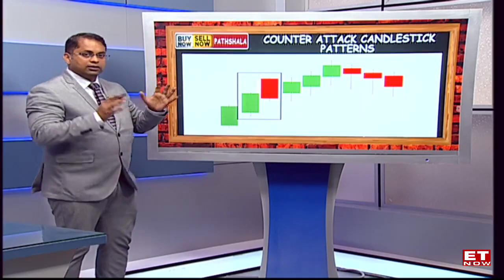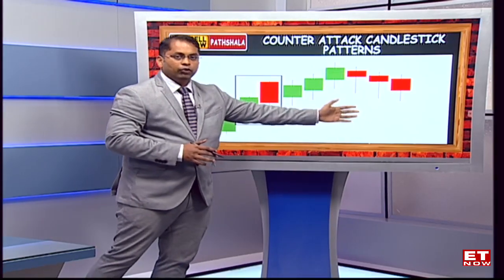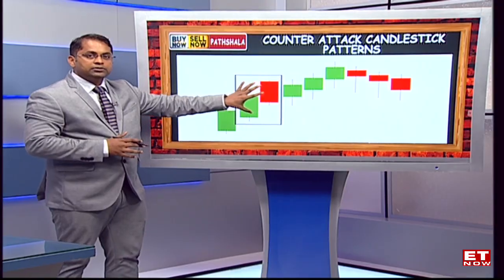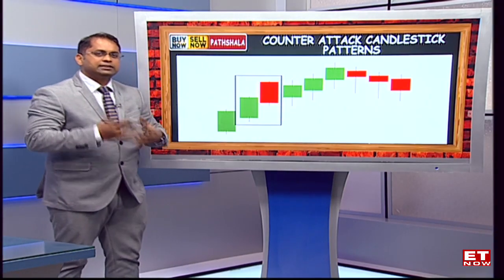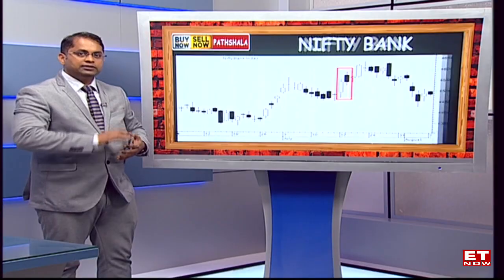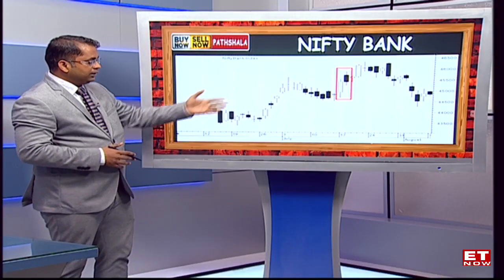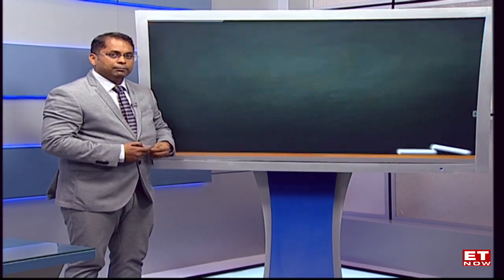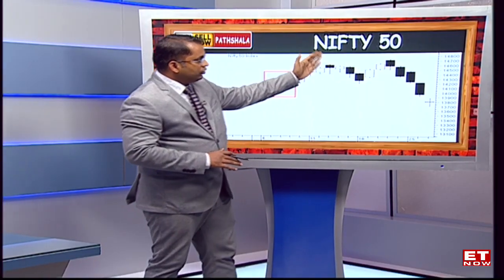Counter Attack Candlestick Patterns | BNSN Pathshala With Kunal Bothra | ET Now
It's Friday and as promised, we brought you a brand new episode of On Buy Now Sell Pathshala where our technical expert Kunal Bothra breaks down a technical analysis concept for our viewers. The counterattack candlestick pattern is a trend reversal indicator that many traders employ to enter a positioning trade.  It consists of two candlesticks moving in opposite directions. It can occur during an uptrend or a decline and is valuable for identifying trend reversals. Listen in as Kunal Bothra simplifies this concept.